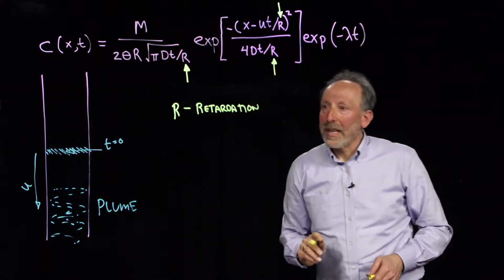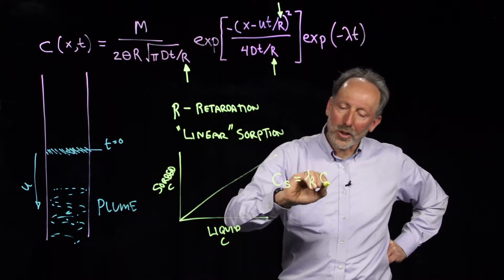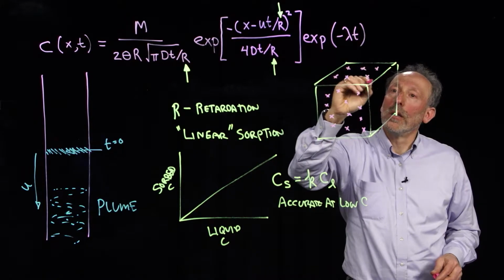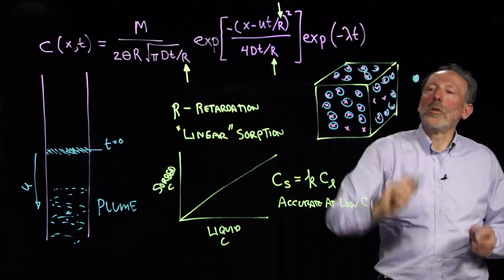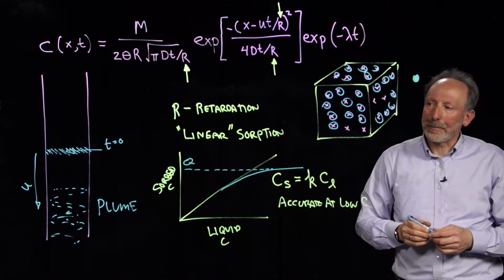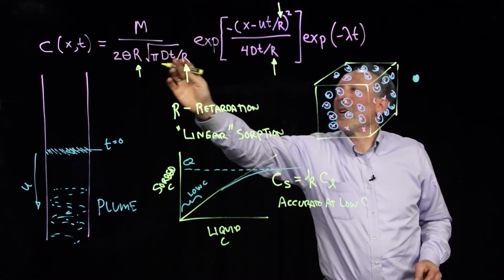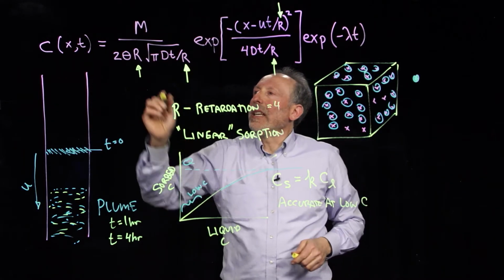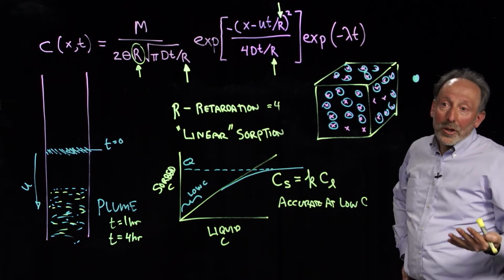6 2 6 1 sorption in the advection dispersion equation